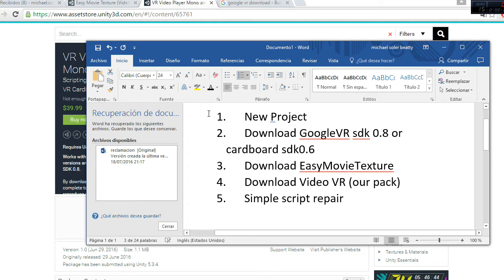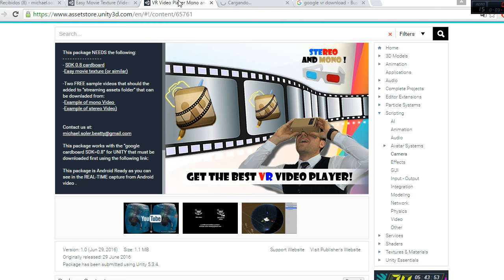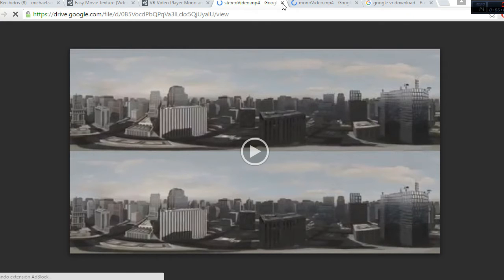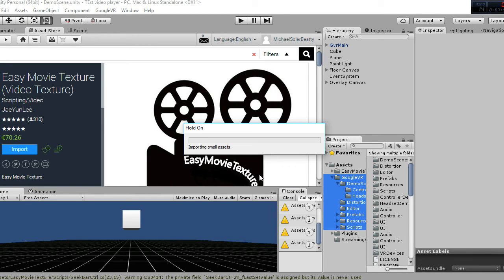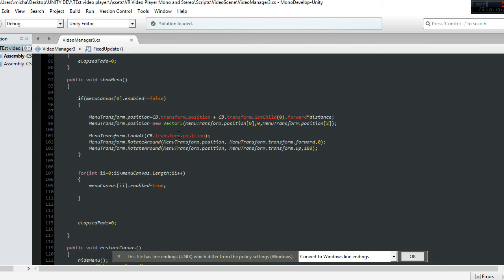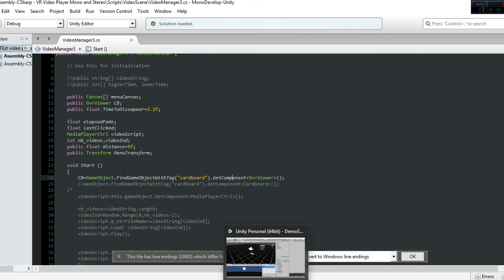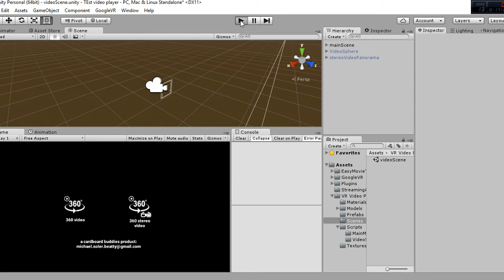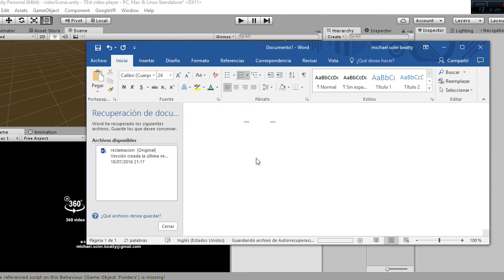TUTORIAL VR STEREO VIDEO google vr cardboard importing asset store Unity virtual reality how to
It also needs to download a videoStreamer package such as “simple movie texture”:

-Two FREE sample videos that can be downladed from:
MonoVideo.mp4
ring

g
VIDEOS MUST BE IN "streamingAssets" folder